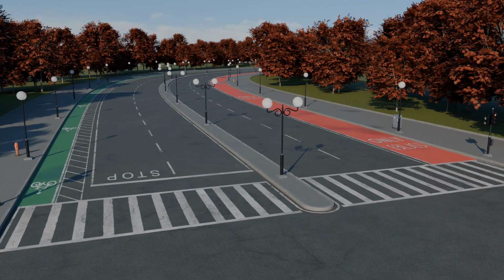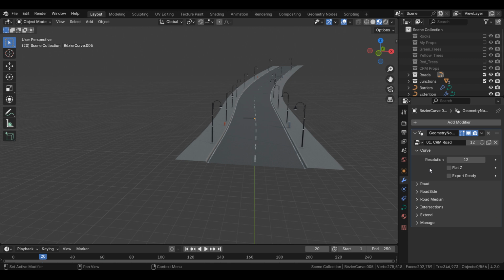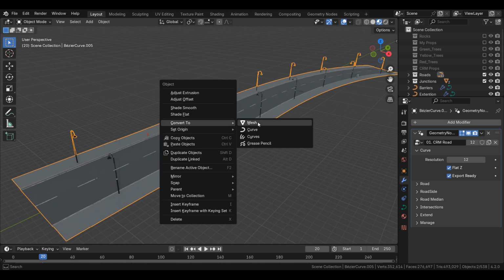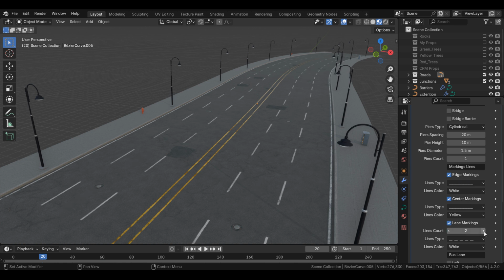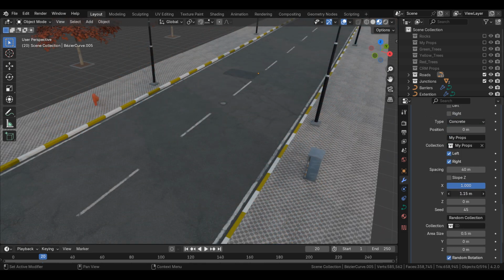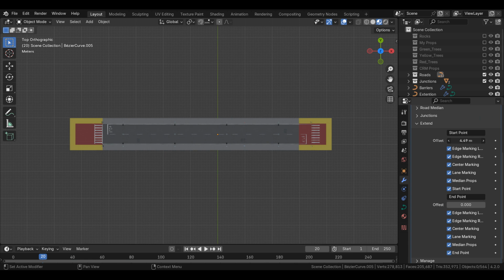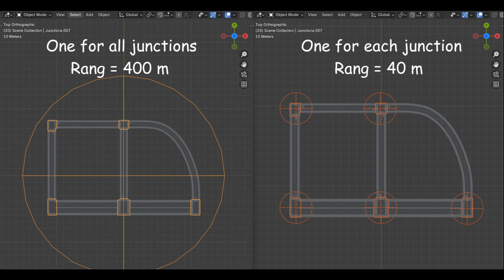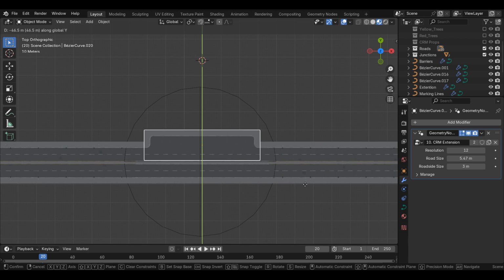Major update CRM v2.0 - Blender Roads Generator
City Road Maker v2.0 is a geometry nodes setup for Blender, offering complete control over road creation.
With over 150 customizable settings, users can effortlessly design roads, sidewalks, street props, junctions, and more.
Whether you're building complex urban layouts or simple streetscapes, City Road Maker is the tool needed to bring your vision to life.